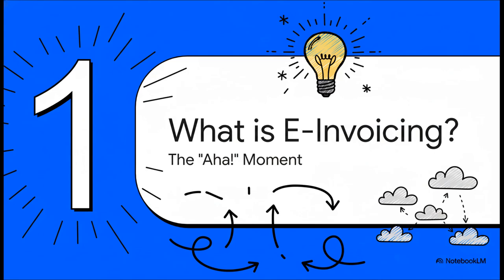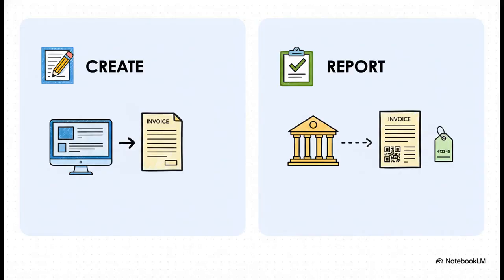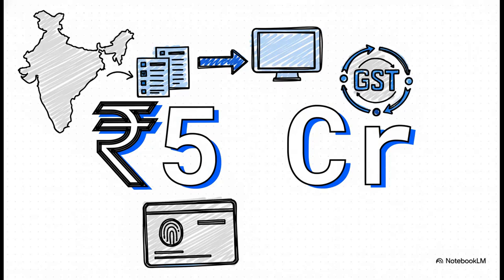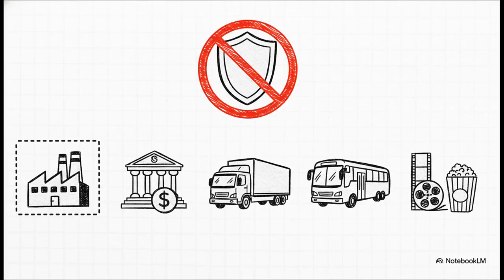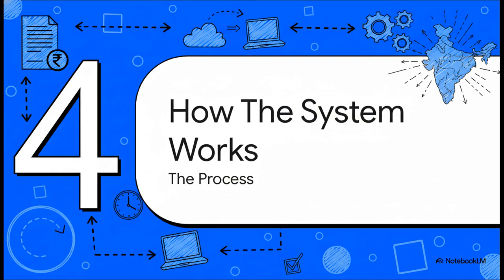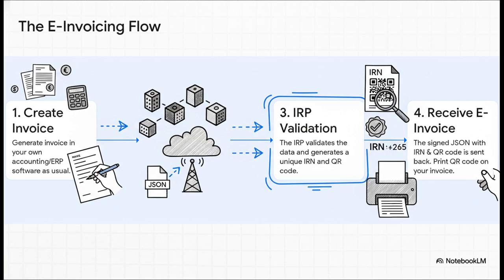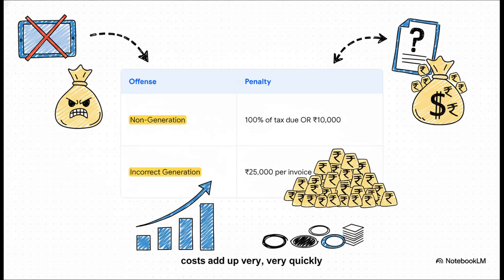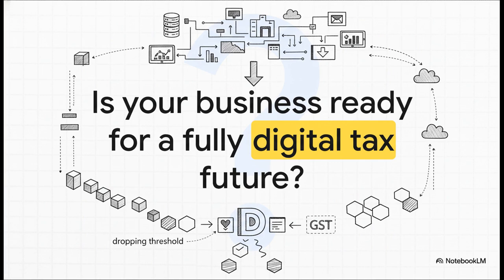GST e invoice system/GST E Invoicing Explained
In this video, we explain the GST e-Invoice system in a simple and practical way.

You will clearly understand:

What GST e-Invoicing is

Who is required to generate e-Invoices

How the e-Invoice system works step by step

IRN generation, QR code, and validation process

Common mistakes businesses make in e-Invoicing

How e-Invoicing impacts GST returns, GSTR-1, and compliance

This video is useful for:

Business owners

Traders and manufacturers

Accountants and tax professionals

Anyone dealing with GST compliance in India

If you want to avoid GST notices, penalties, and reporting errors, understanding e-Invoicing is no longer optional.

GST e invoice
GST e invoicing explained
e invoicing under GST
GST e invoice system India
GST e invoice tutorial
What is GST e invoicing
GST e invoice mandatory
GST e invoice applicability
IRN generation GST
GST e invoice QR code
GST compliance India
GSTR 1 e invoice
GST invoice rules